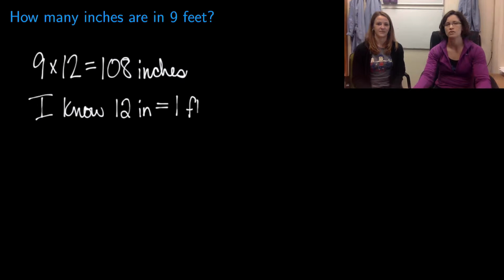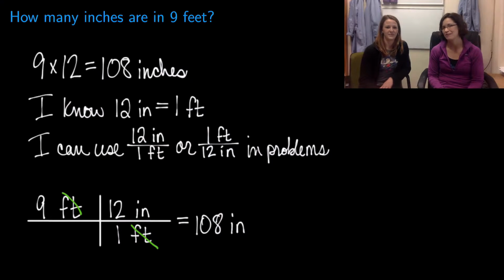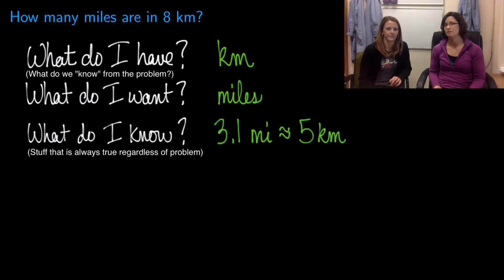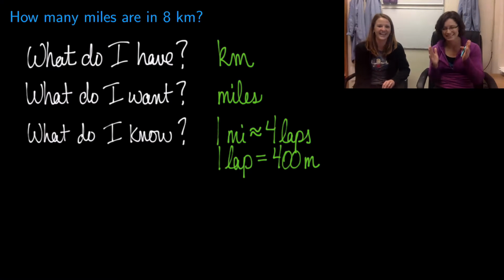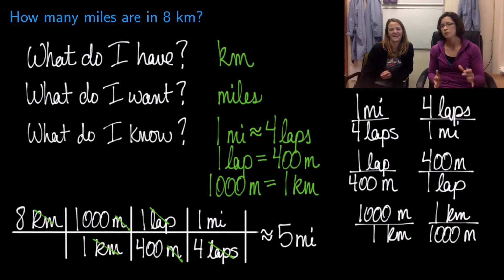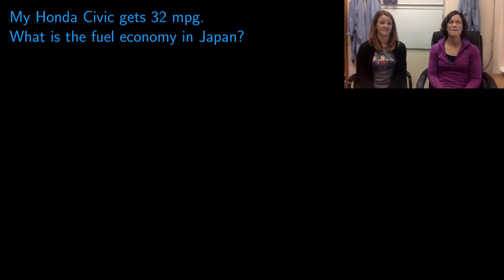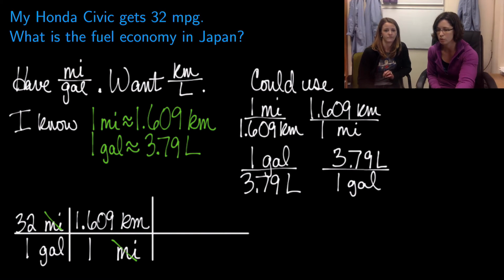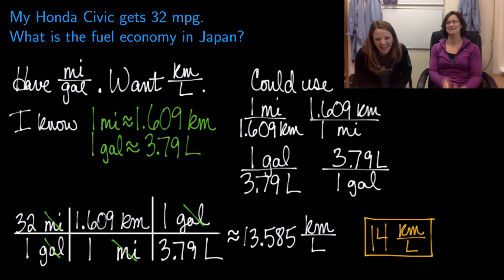Converting units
An in-depth look at the "railroad tracks" method of converting from one type of unit to another.